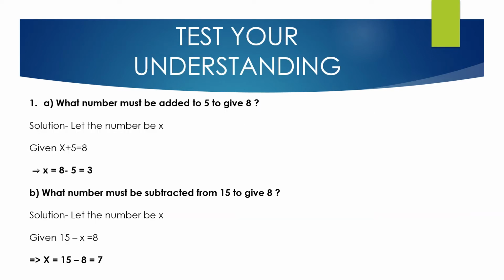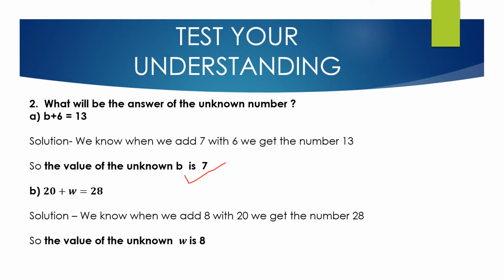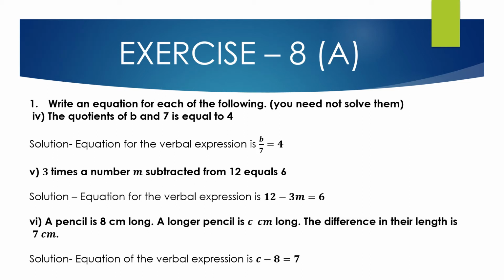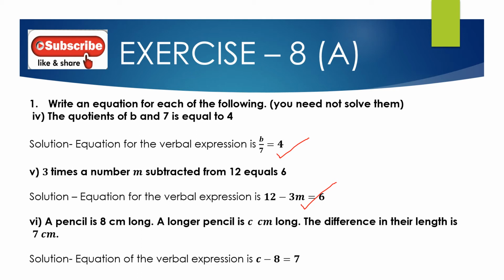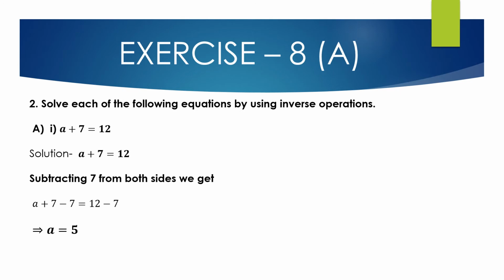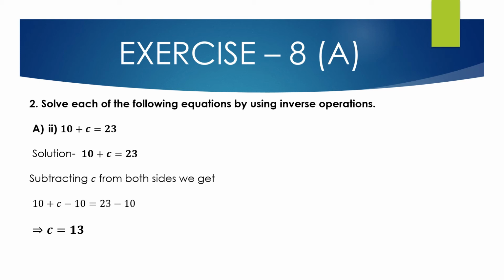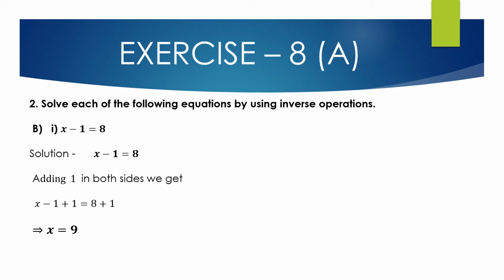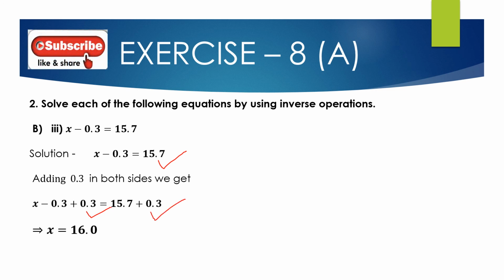COMPOSITE MATHEMATICS CLASS 6 SOLUTIONS CHAPTER 8 EXERCISE 8(A) QUE 1 & 2|MATHS GRADE | MAMTA MUND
COMPOSITE MATHEMATICS CLASS 6 SOLUTIONS CHAPTER 8 EXERCISE 8(A) QUESTIONS 1 AND 2 |MATHS GRADE | MAMTA MUND | EQUATIONS
please JOIN my FB Group
timestamp:-
00:00 - What we will learn
00:45 - Question 1a) - 1(viii)
06:54- Question 2A(i)-2A(iii)
09:15- Question 2B(i)- 2B(iii)
11:15- subscribe to my channel

I AM TEACHING IN THIS VIDEO ON EQUATIONS. SOLVING EQUATIONS BY INSPECTIONS AND SOLVING EQUATIONS BY INVERSE OPERATIONS
I DISCUSS HOW TO SOLVE THE EQUATIONS BY INSPECTION
HOW TO SOLVE THE EQUATIONS BY INVERSE OPERATIONS